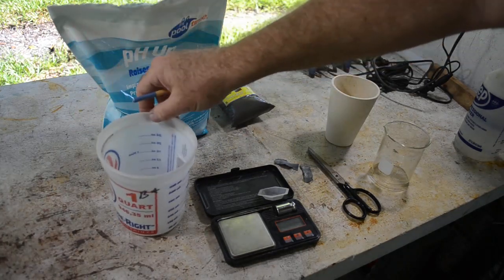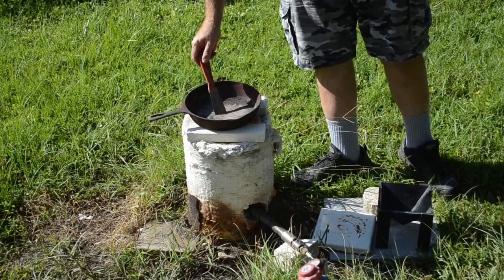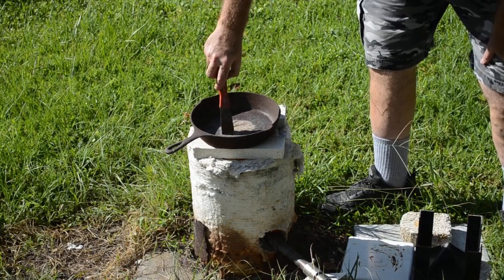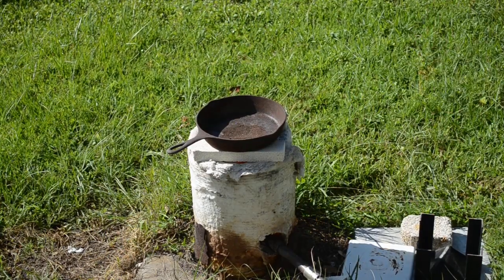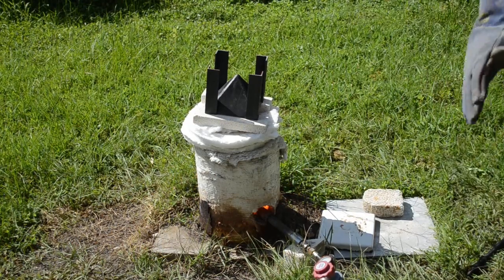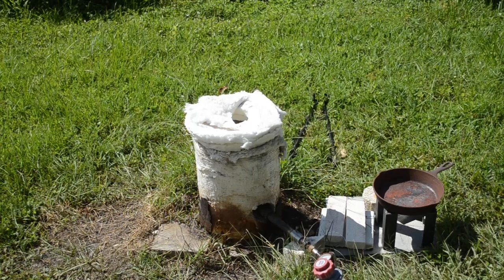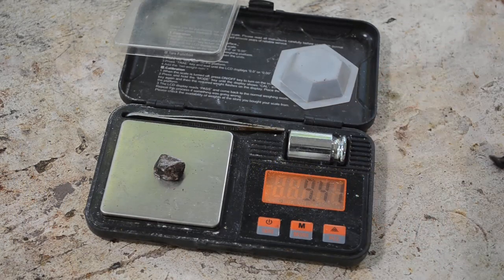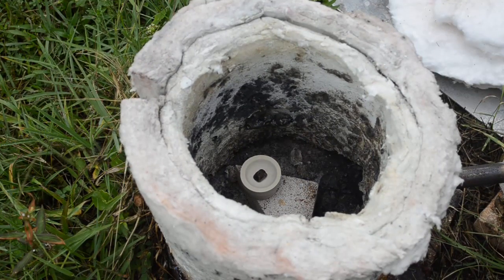Smelting Gold Ore From Old Mines Part 1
Here I roast, smelt and cupel some actual gold ore. The weather gives me loads of trouble, but in the end I get 1/3 of my samples done. The rest will be done in part 2, whenever the weather allows it. The process worked. for more information.

Materials and equipment used in this video:
Kaowool Ceramic Fiber Insulation, 1" Thick
30 Gram"One-Shot" Fire Assaying Crucible for Gold Ore Smelting
Lot of 8 - # 8AM 1-3/4" Gold-Assay Cupels
High Density Graphite Conical Assay Mold
Lodge Cast Iron Skillet
Lynn Manufacturing Insulating Fire Brick
26" MegaCast™ Crucible Flask Tongs
80000 BTU Propane Gas Forge Furnace Burner
Digital Scale, Lan Sheng 200g x 0.01g Gram Scale
Chapman Flux 16 Ounces
1 Lb Chapman Flux Thinner
Puri Tech Chemicals pH Plus soda ash 5lb
Lead Sheet,5 Rolls 0.6MM Fishing Soft Lead
Leather Forge/Welding Gloves Heat/Fire Resistant
Full Face Shield Heavy Duty Clear Face Shield